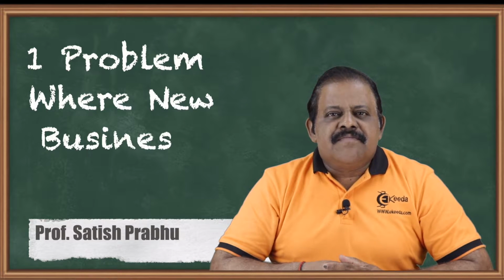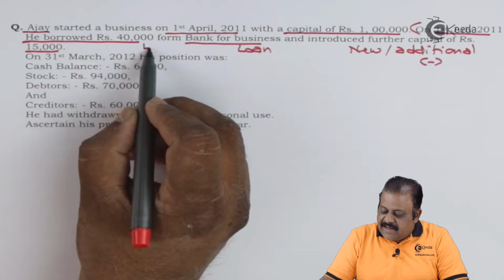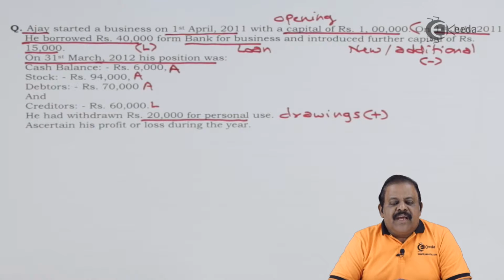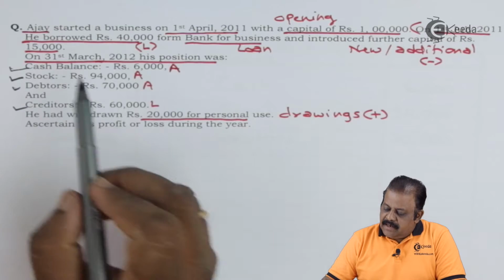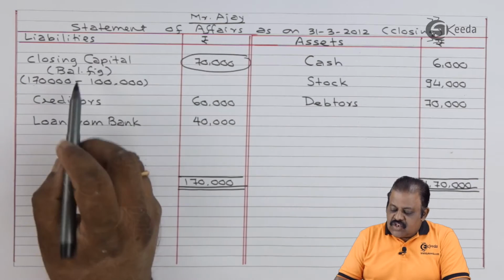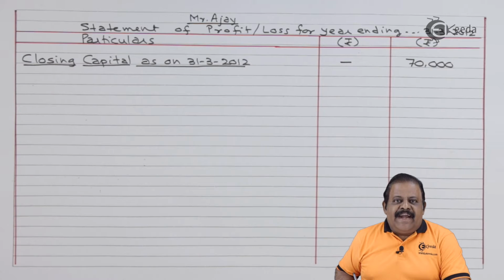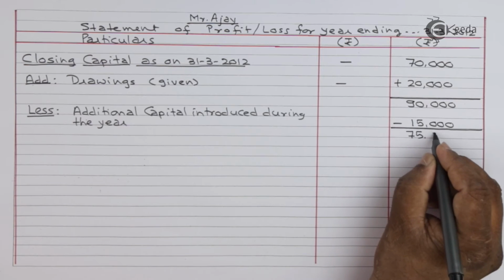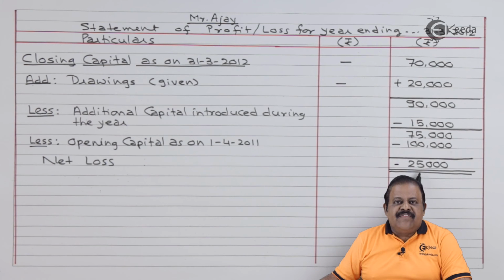1 Problem Where New Business Started - Single Entry System - Book Keeping and Accountancy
1 Problem Where New Business Started Video Lecture From Single Entry System Chapter of Book Keeping and Accountancy Subject For TYBCOM Students.

Single Entry System in hindi
Single Entry System hindi videos
Single Entry System video tutorials
Single Entry System video lectures
Ekeeda Commerce

Happy Learning : )